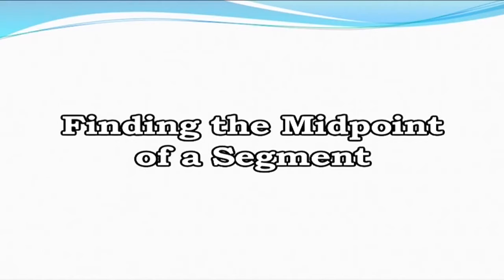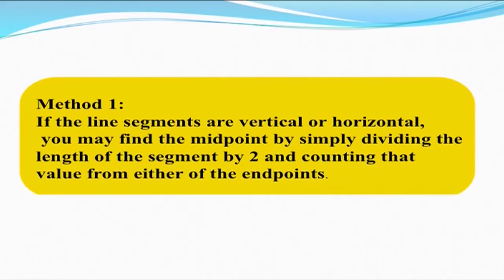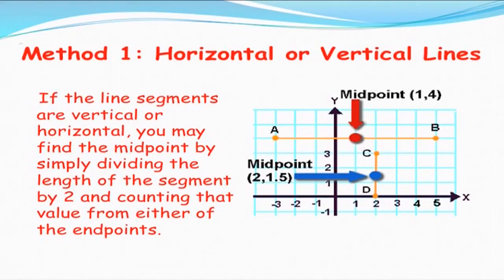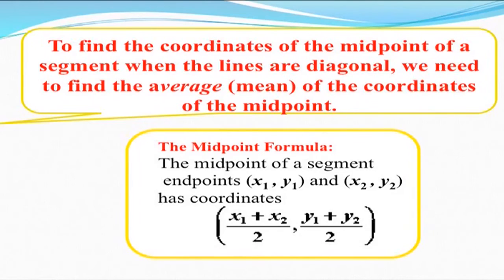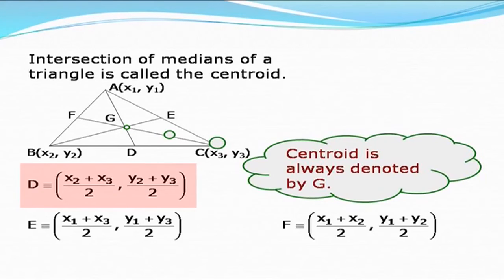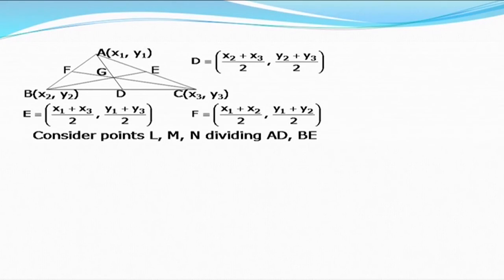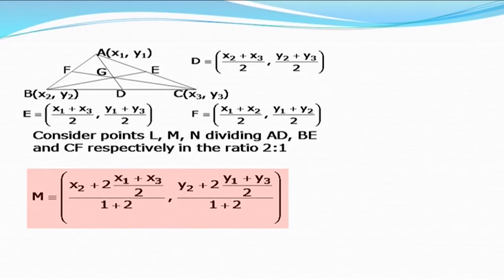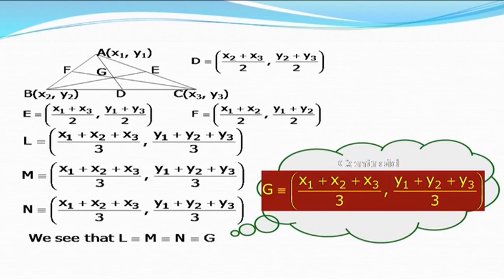NIOS Class 10 Maths (211): Chapter 19. FINDING THE MIDPOINT OF SEGMENTS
Learn online the NIOS Class 10 Maths (211) subject lesson:
Chapter 19. FINDING THE MIDPOINT OF SEGMENTS

+Copyright NIOS